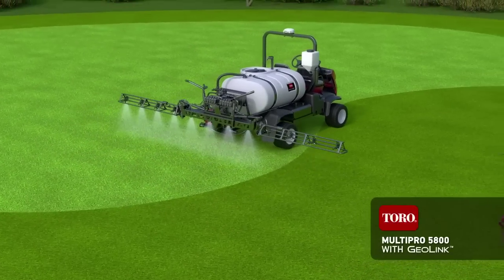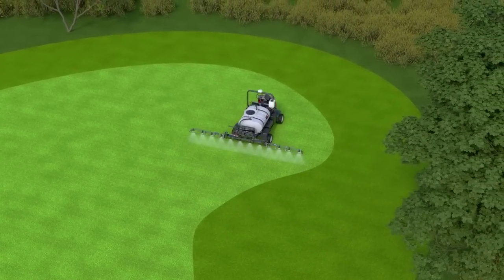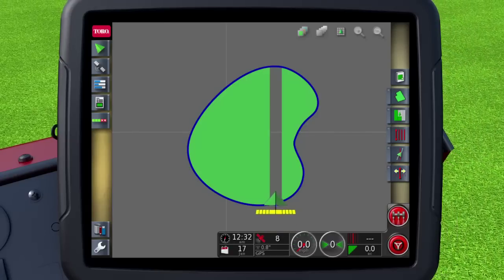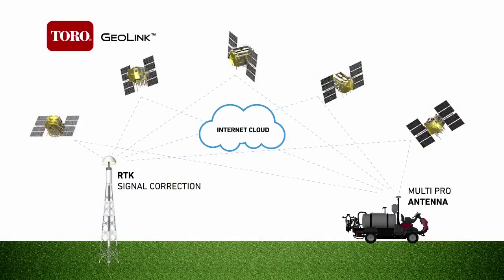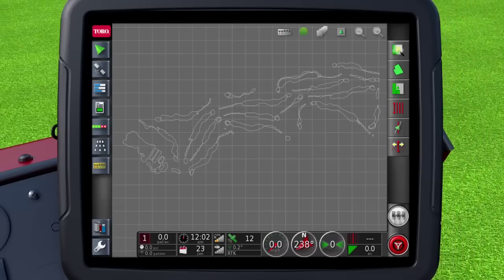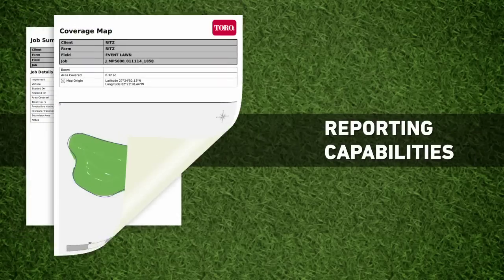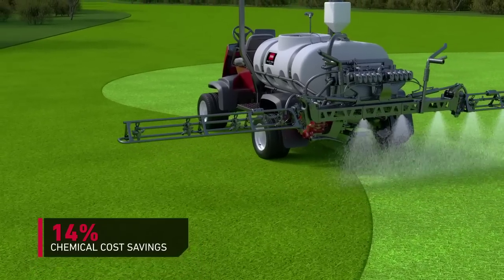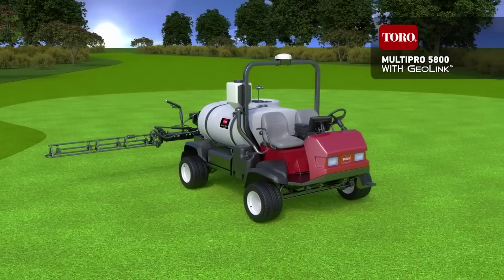Toro® Multi Pro® 5800 with GeoLink™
GeoLink™ is the industry’s first turf-based precision spray system. Turf professionals will benefit from substantial chemical savings thanks to single-nozzle control and the available centimeter location accuracy. Reporting is simple with GeoLink; application rates, coverage maps, area and volume data are easily downloaded for thorough record keeping. The weatherproof touchscreen is rugged enough to withstand the most demanding conditions and makes application programming straightforward with just the touch of a finger.